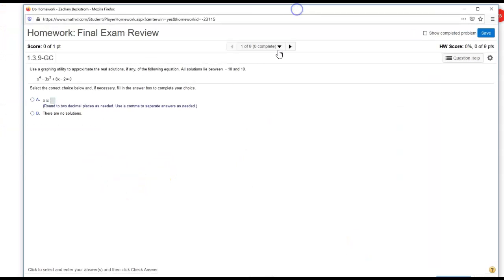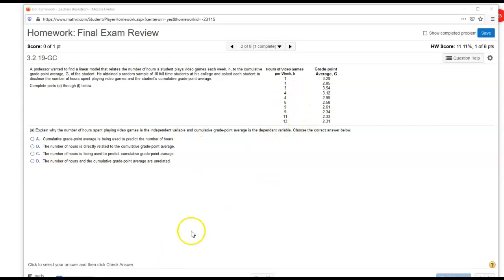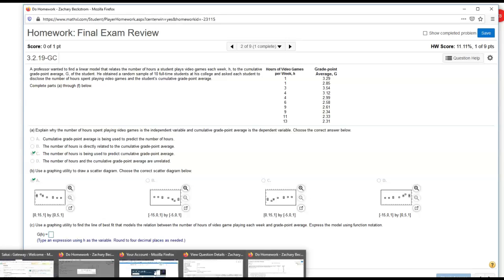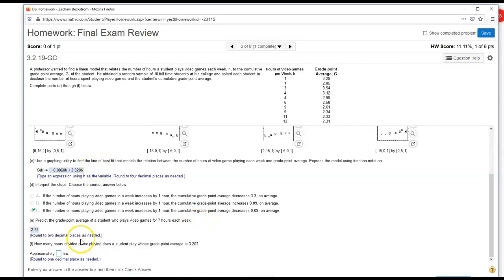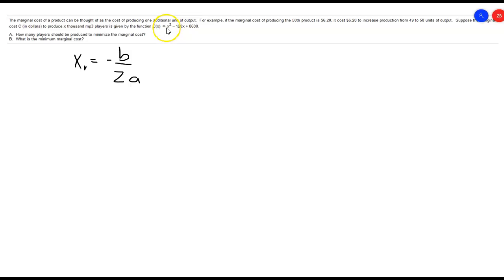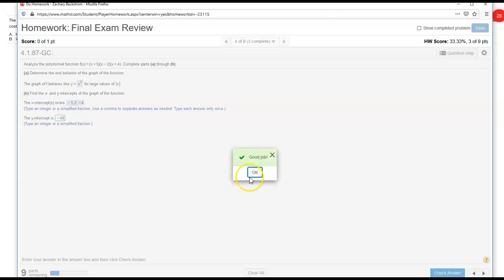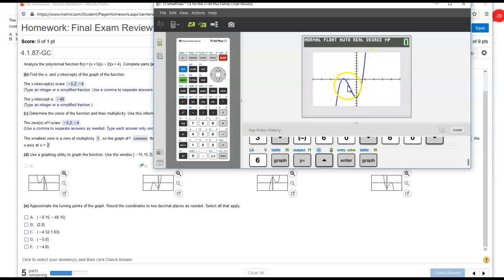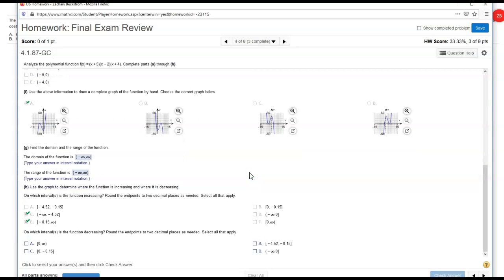Final Exam Review Part 1